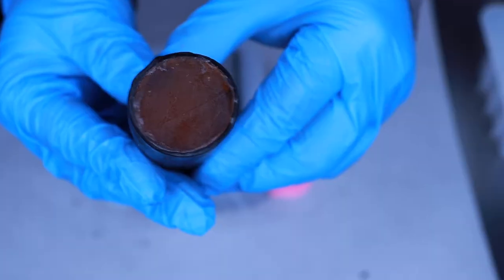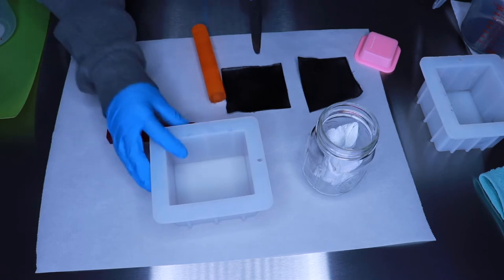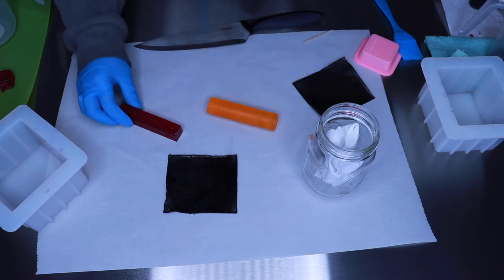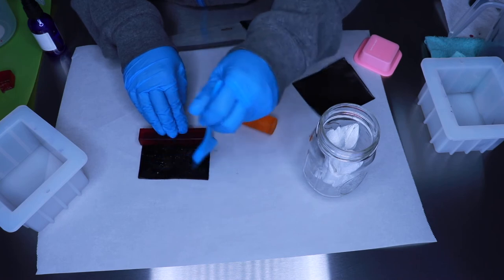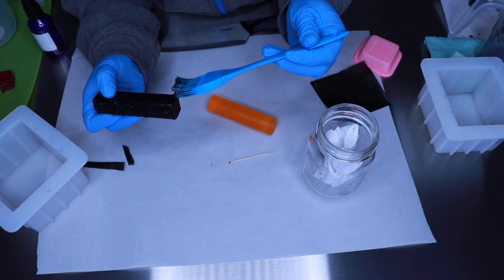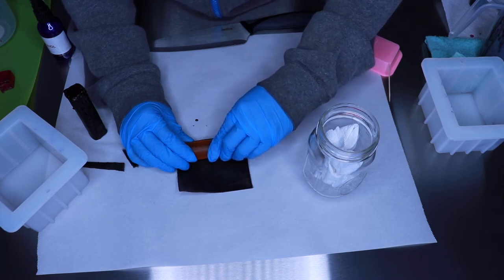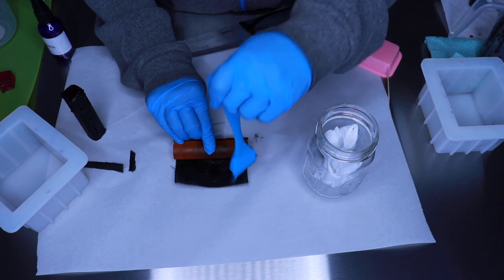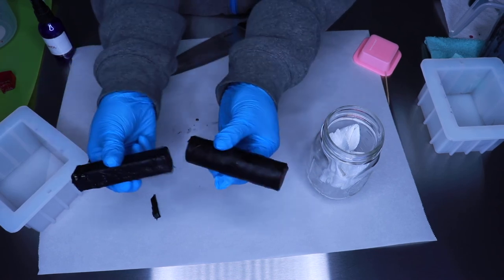Making shapes for stained glass soap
How to wrap columns for stained glass soap